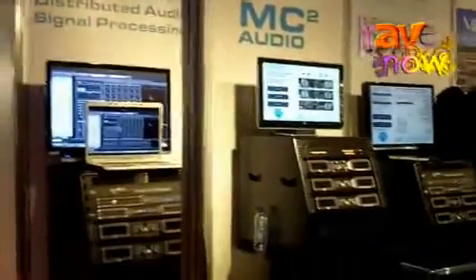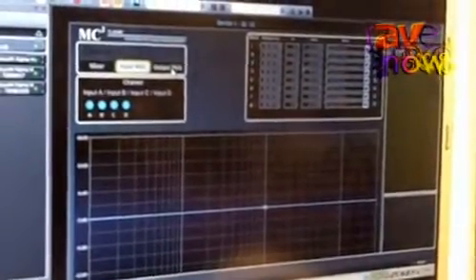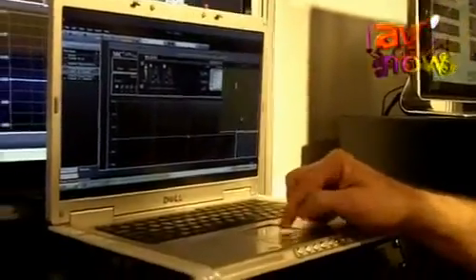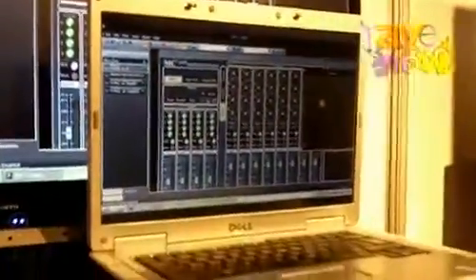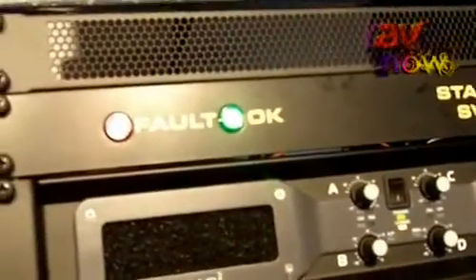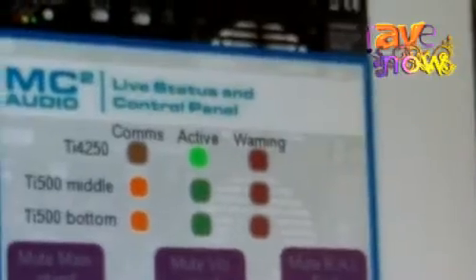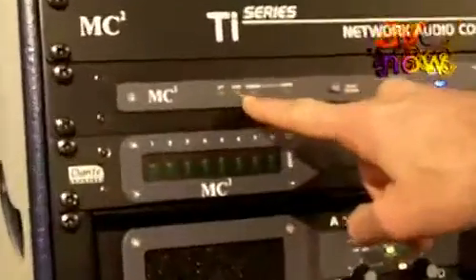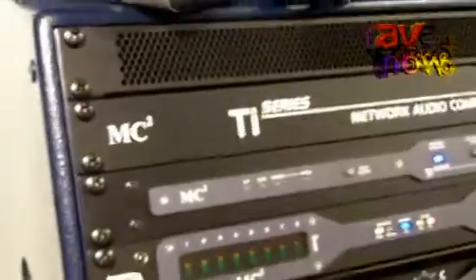MC2 Demonstrates Audio Control Software